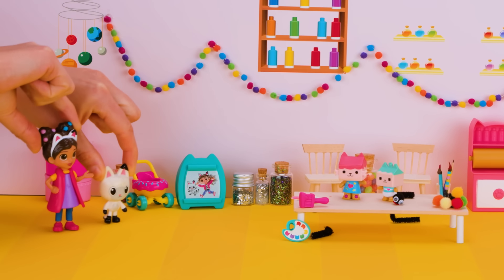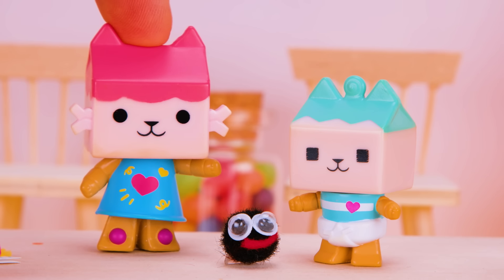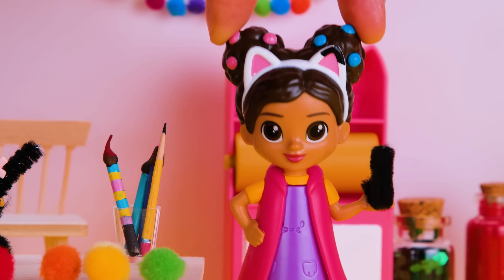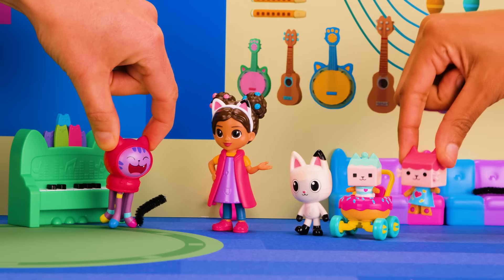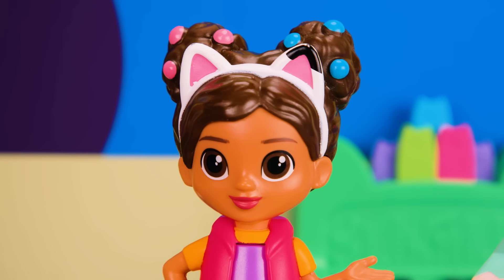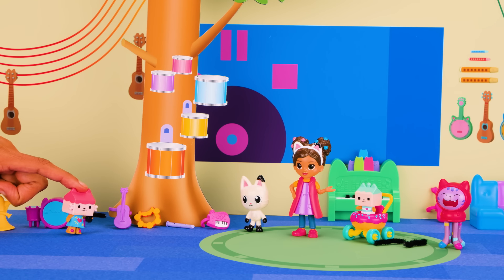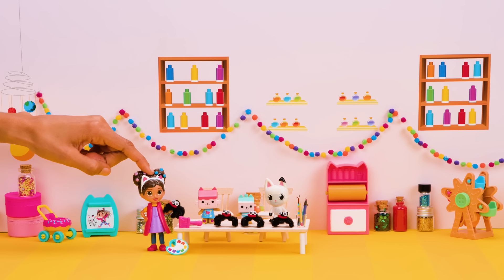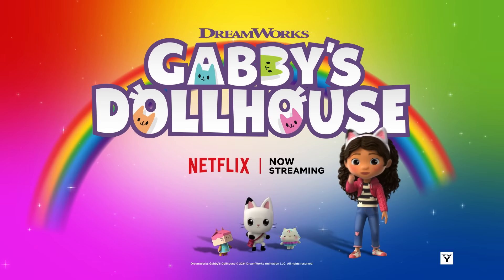A Fun & Spooky Spider Craft for Halloween! | GABBY'S DOLLHOUSE TOY PLAY ADVENTURES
Join Gabby and the Gabby Cats as they search for the missing legs to Benny Box's pom-pom spider craft and make their own to celebrate Halloween!